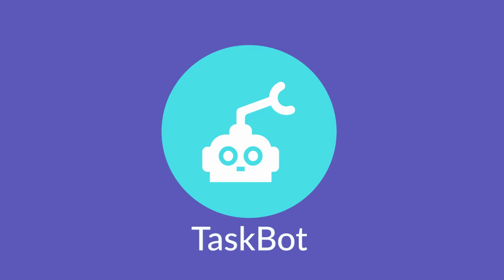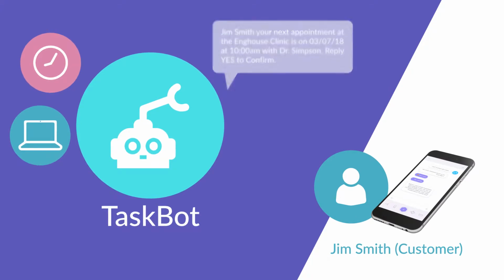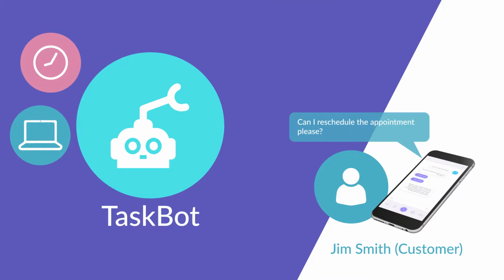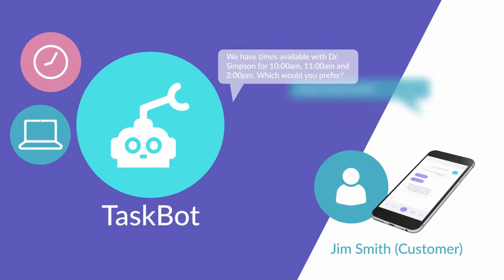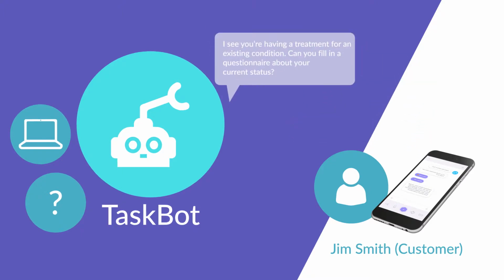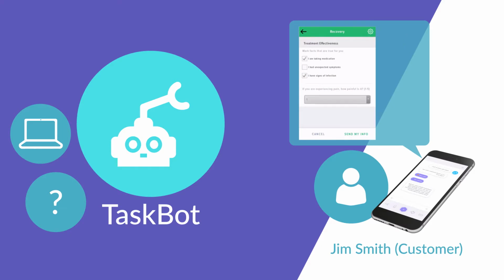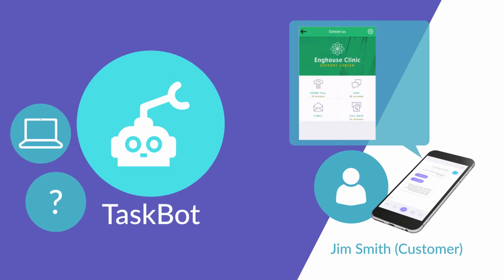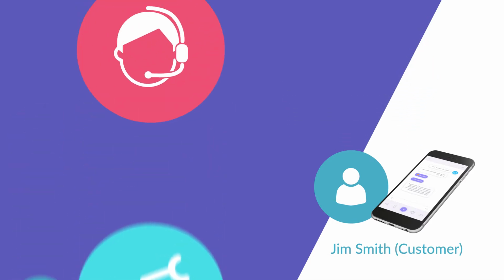Enghouse TaskBot in Action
See an example how to use a  Enghouse ChatBot within your contact centre and the factors to considers when building one.